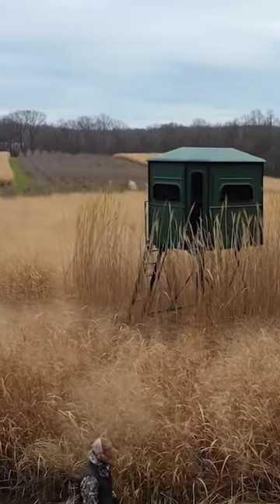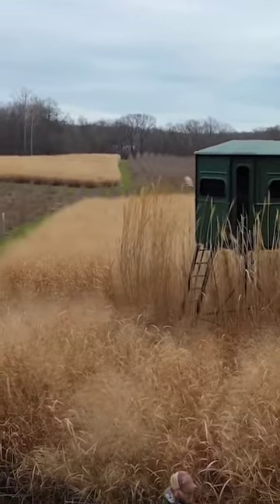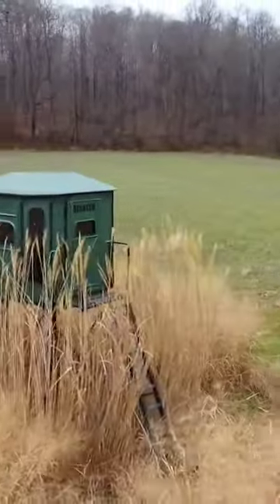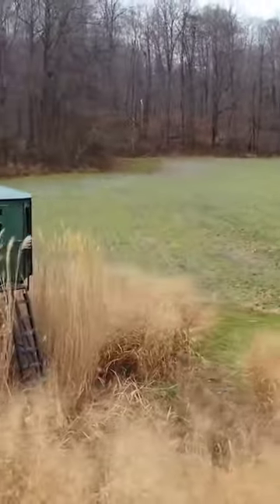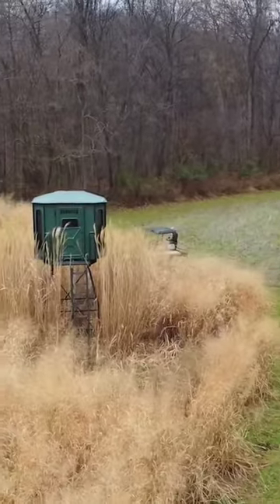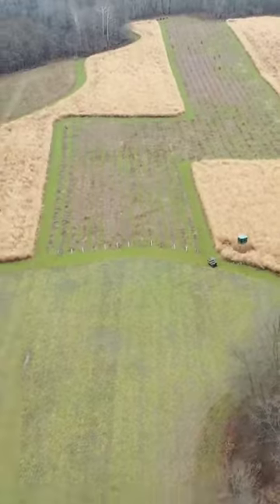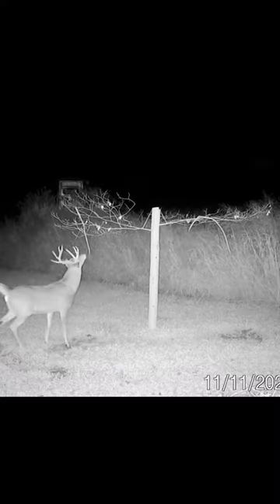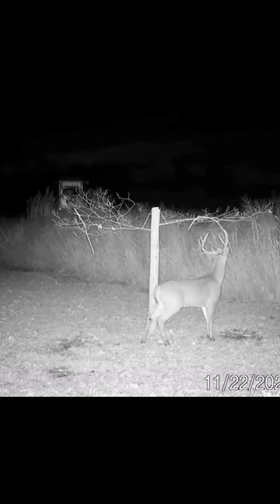The perfect whitetail setup!